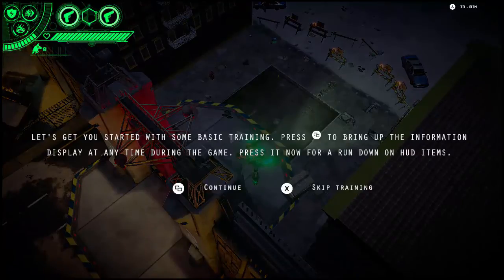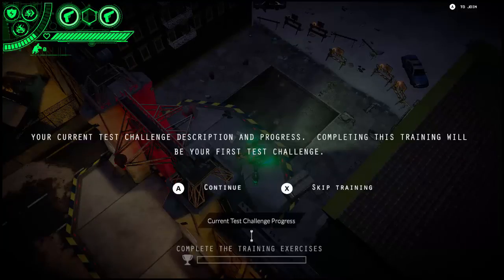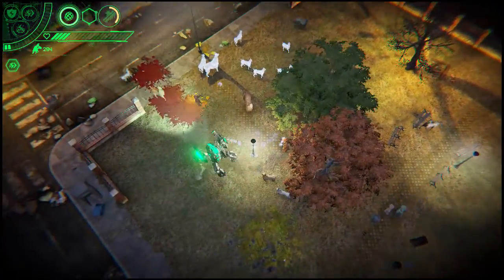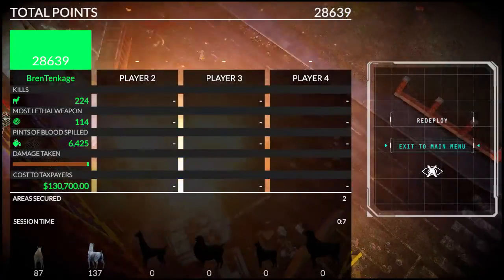Lets Try Vicious Attack Llama Apocalypse